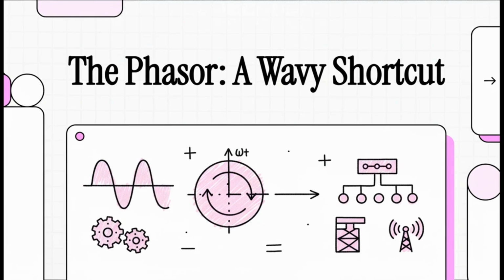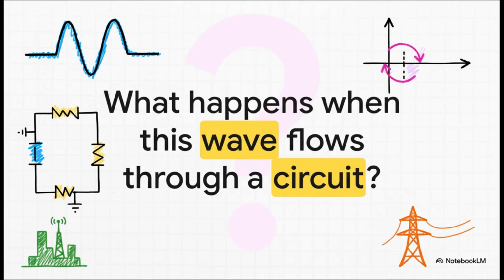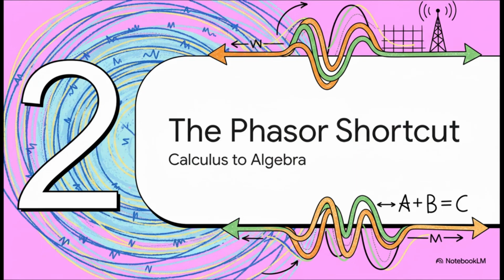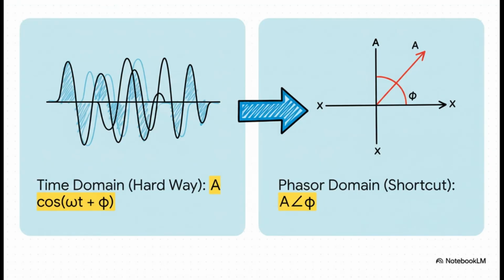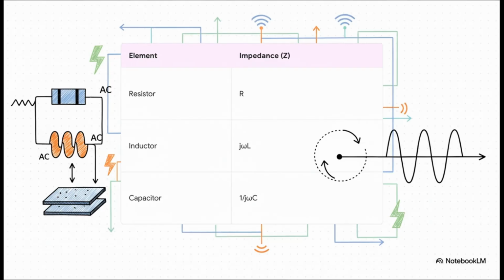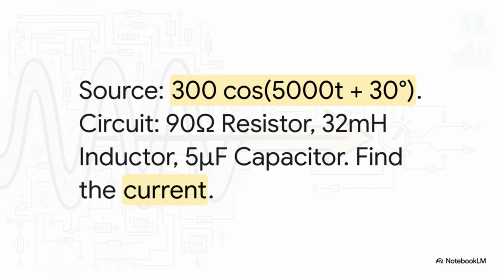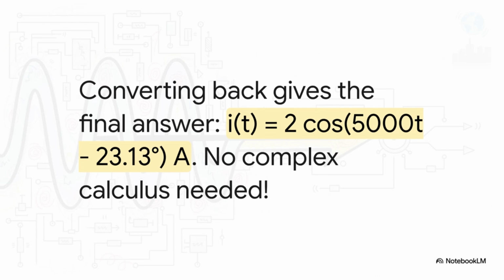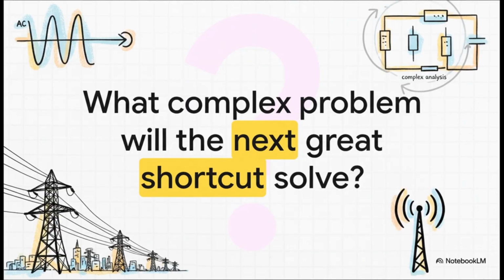The phasor: Sinusoidal Steady State Analysis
This video introduces the Phasor Transform as a core technique for simplifying the analysis of circuits operating under sinusoidal steady-state conditions. The document begins by defining key properties of sinusoidal signals, such as the Root Mean Square (RMS) value, which relates a time-varying signal to a constant signal producing the same average energy. The central purpose is to show how to avoid solving complex differential equations by transforming time-domain circuit elements (resistors, inductors, and capacitors) into the phasor domain, where they become complex numbers representing impedance or admittance. This transformation allows for the application of standard circuit laws, such as Kirchhoff's Voltage Law (KVL) and Current Law (KCL), in a much simpler algebraic form, extending to the analysis of advanced components like linear and ideal transformers by modeling the reflected impedance between primary and secondary windings.